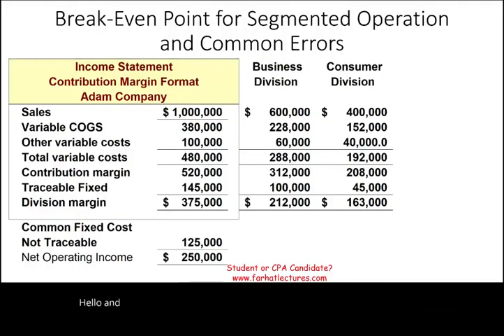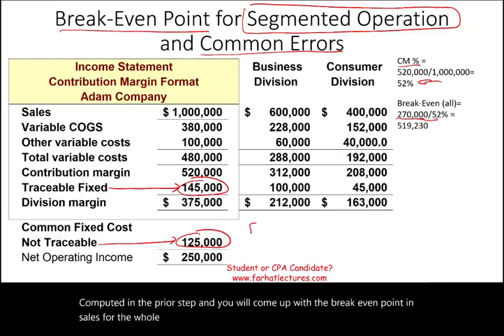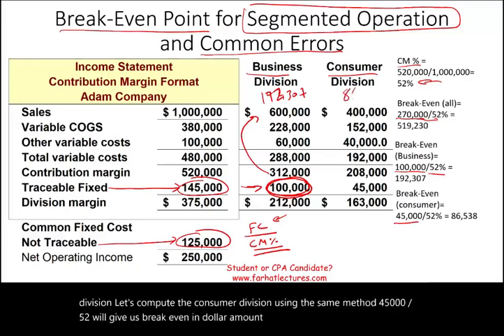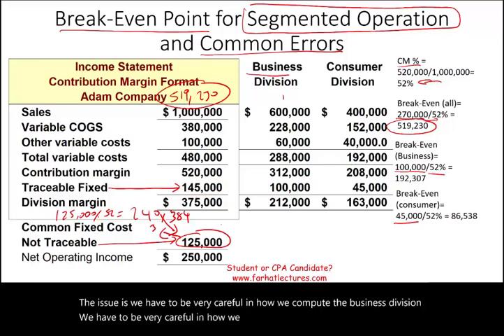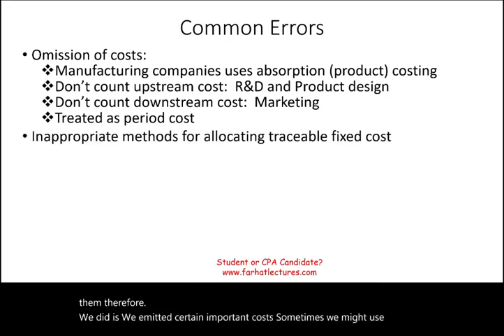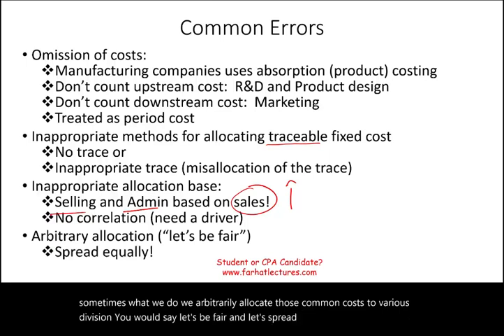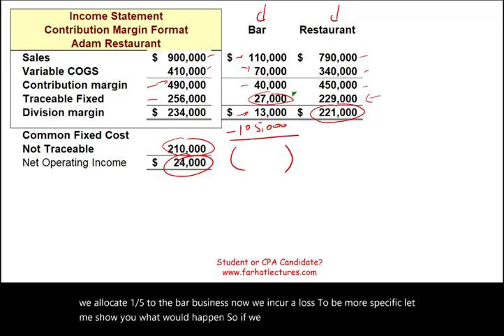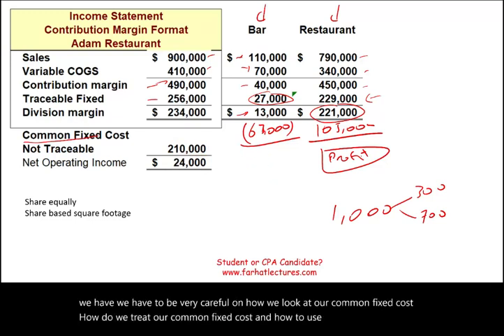Breakeven point for Segment Income Statement: Discussing Pitfalls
IN this session, I discuss breakeven point for segment income statement and discuss various pitfalls